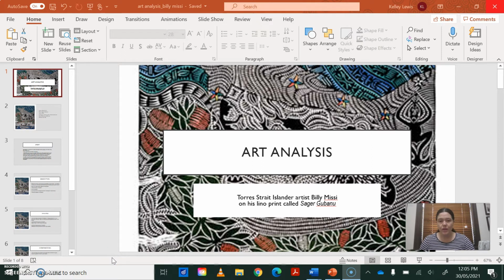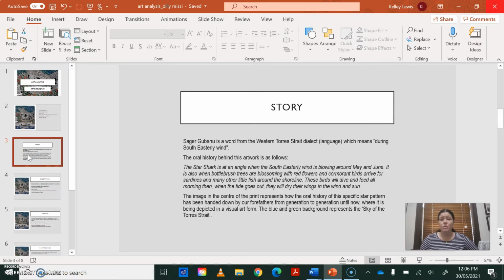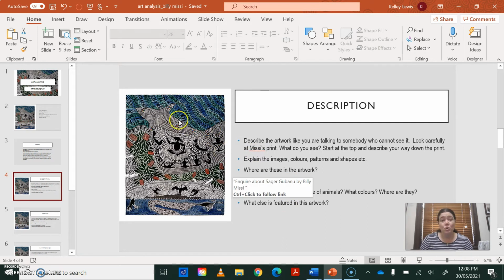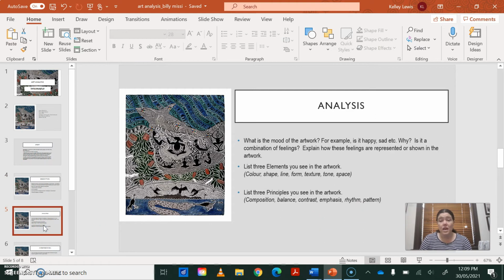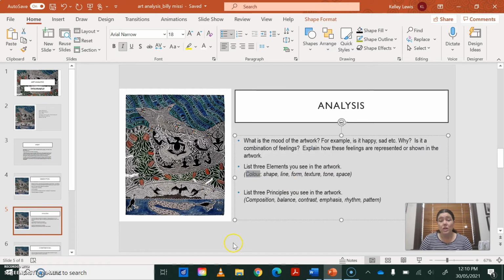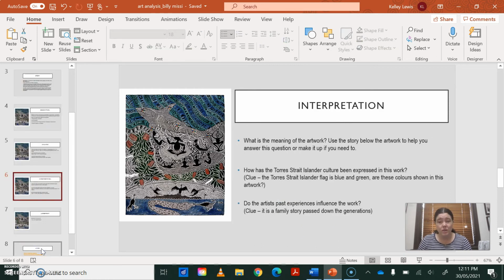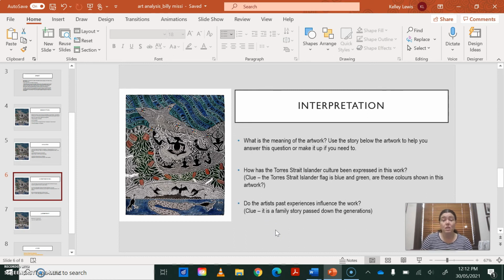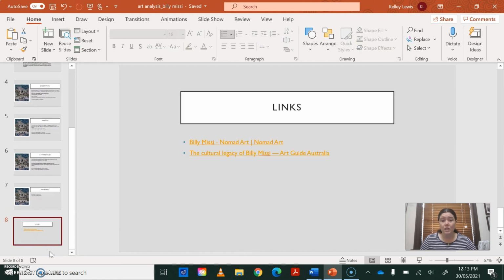How to write an Art analysis on a Billy Missi artwork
This video is a step by step on how to write an art analysis on Torres Strait Islander artist Billy Missi lino print called 'Sager Gubanu'.